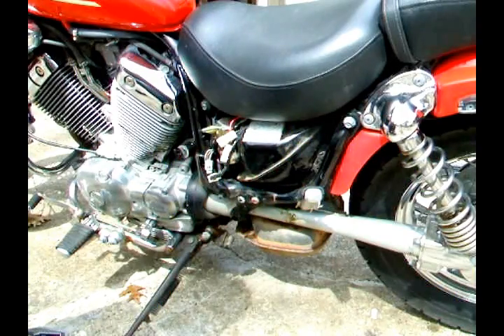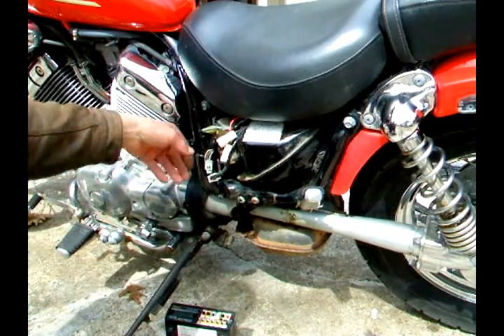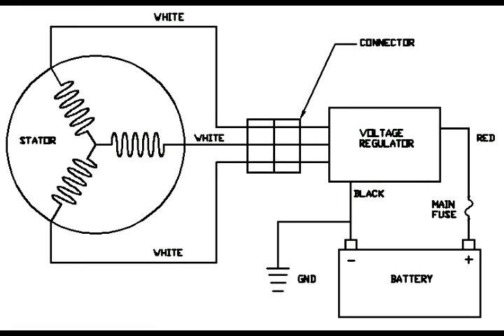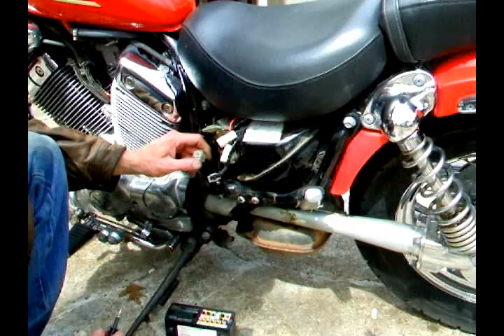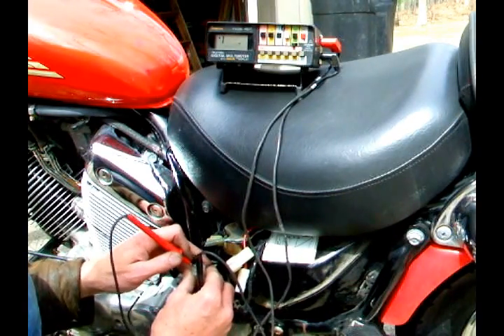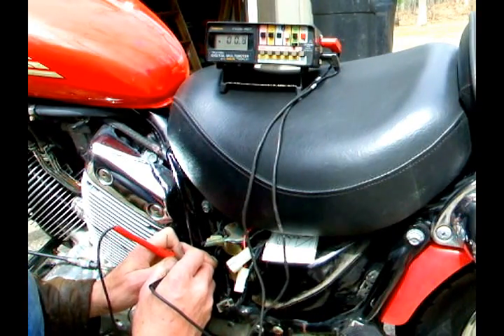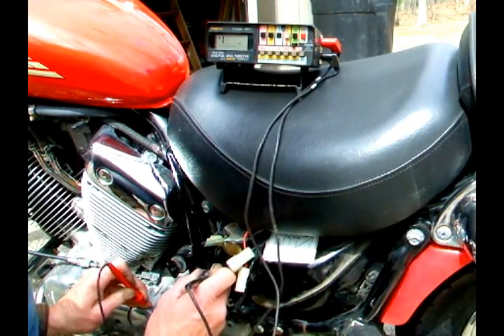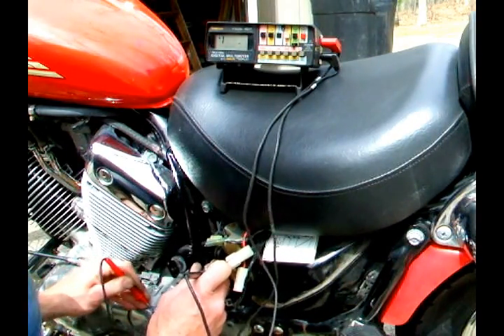How to test a motorcycle stator with a VOM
How to test a motorcycle stator a with multimeter (VOM) without removing it from your engine. Works on mopeds too. Step by step instructions.
Amazon Digital Multimeter
Amazom AGM Motorcycle Battery
Amazon Voltage Regulator Rectifier

Check out my Web page for more riding, repair tips and products used in the video